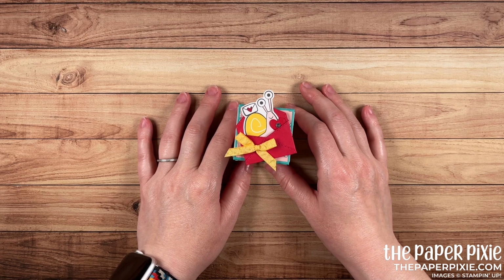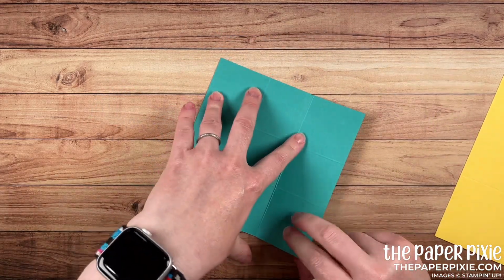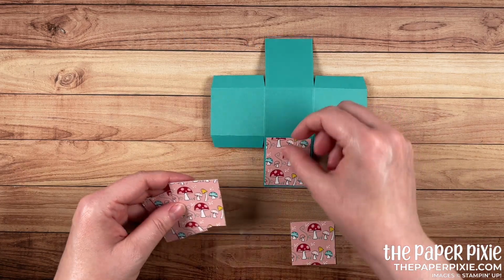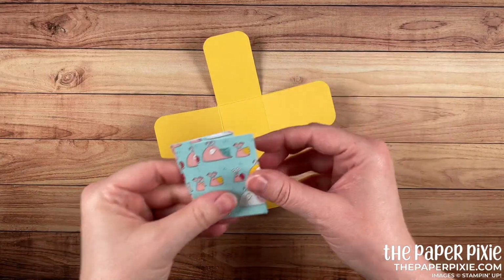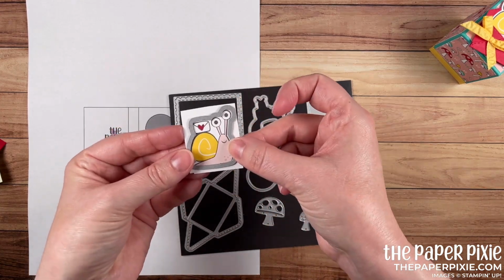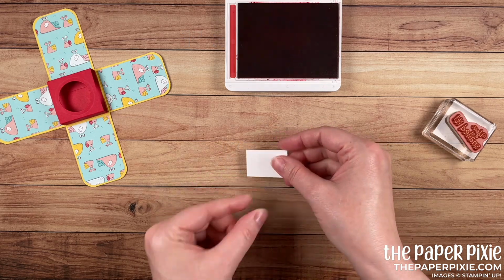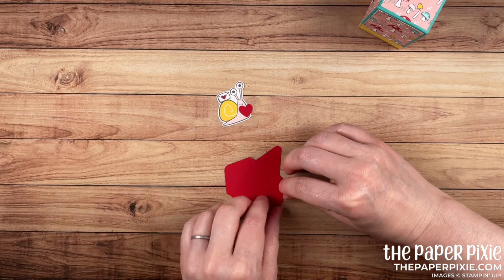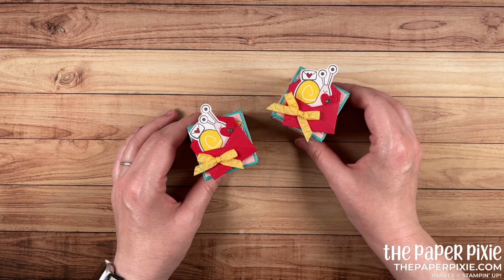Snail Mail Explosion Box Tutorial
This is a Snail Mail Explosion Box tutorial featuring the Snailed It Bundle to create an adorable gift box! This is a perfect little favor for any occasion and I can't wait to share this Snail Mail Explosion Box with you!

0:00 Project overview
0:55 Score, fold and burnish
2:14 Cut, add DSP and assemble lid
4:41 Cut and add DSP to explosion interior
6:26 Cut insert and decorations and assemble
9:00 Stamp sentiment and add decorations